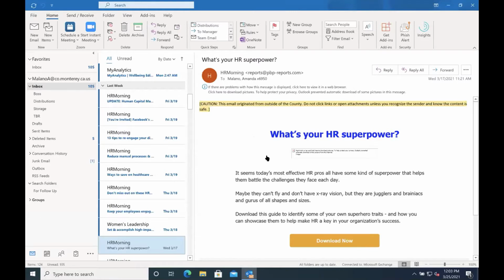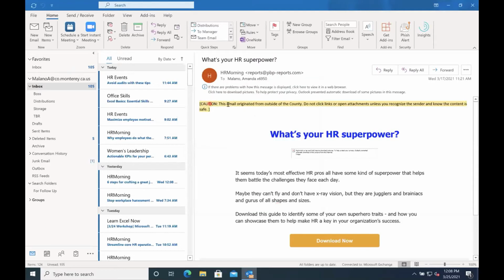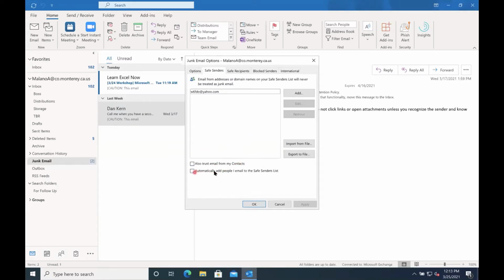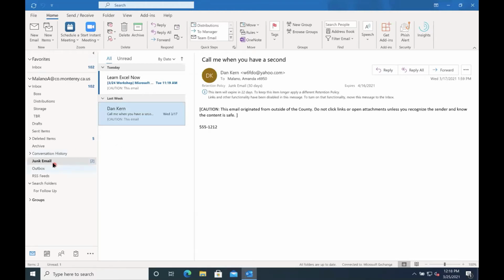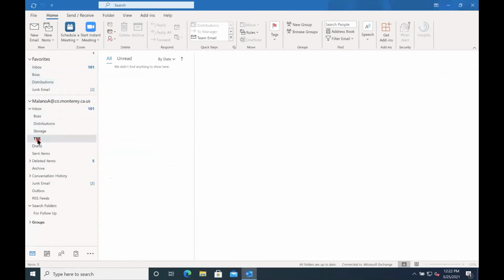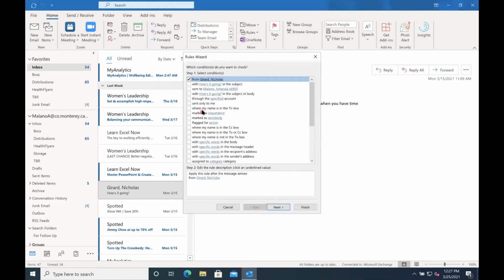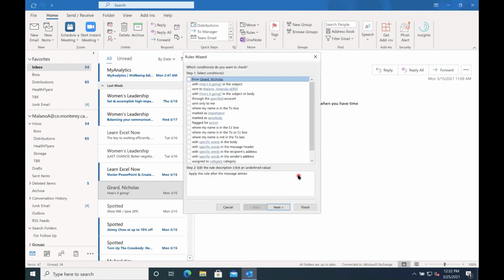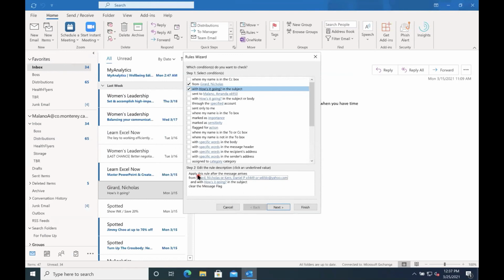Lunch and Learn with Security: Managing Spam and Junk using Outlook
Join us to learn some cool tricks for managing spam and junk and getting organized using Outlook.